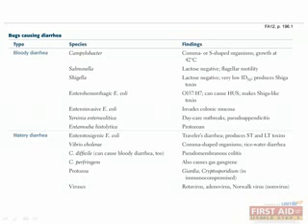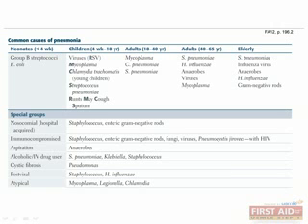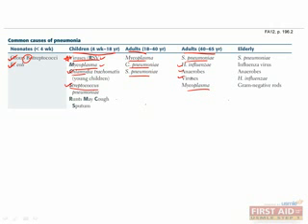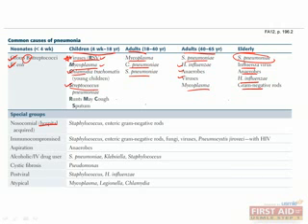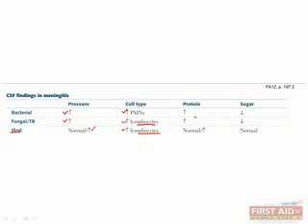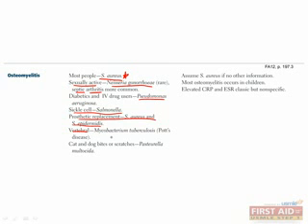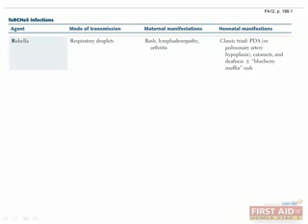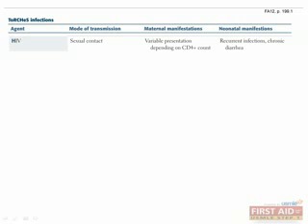Microbiology Systems Part 1